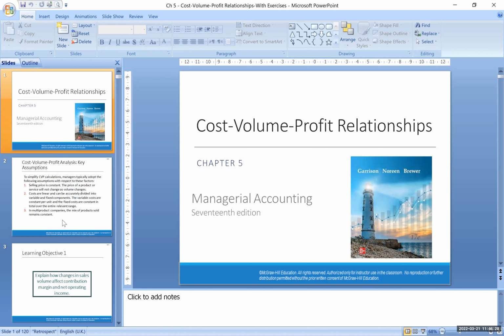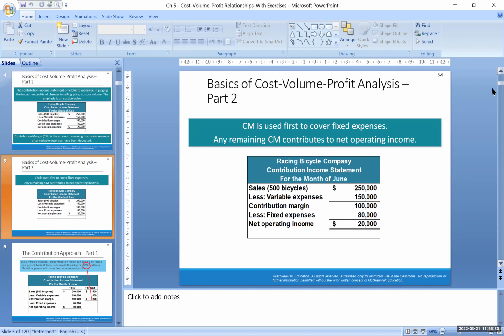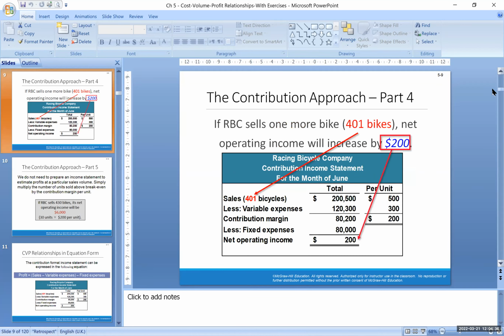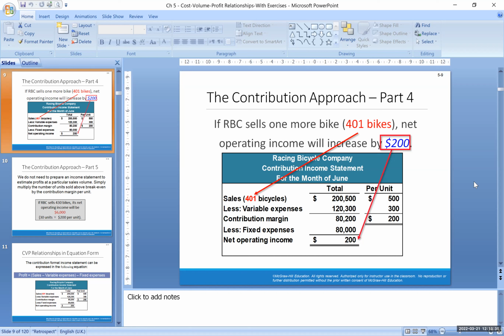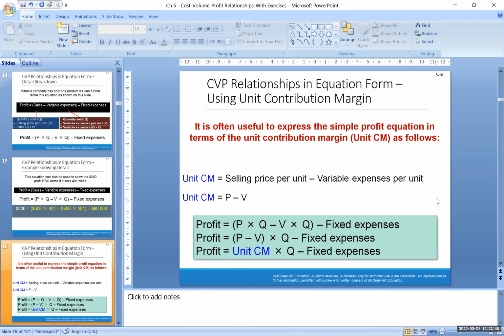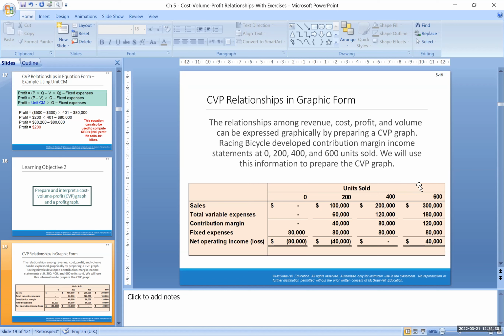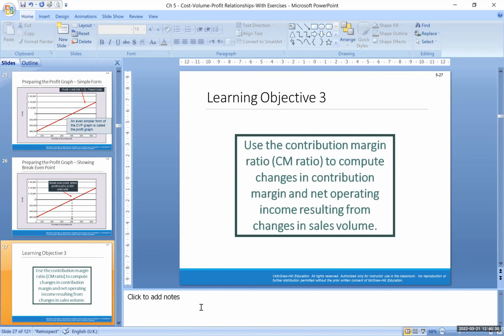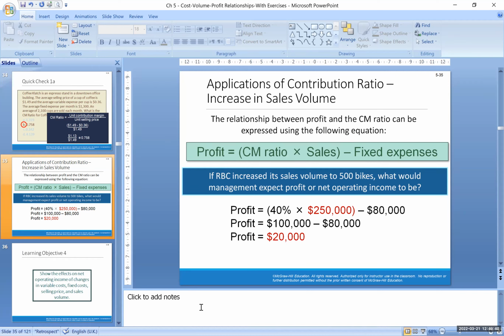PSUT Managerial Accounting Chapter 5 Lecture 1